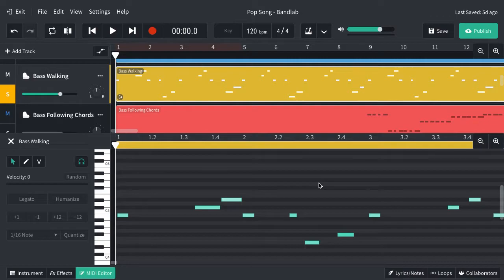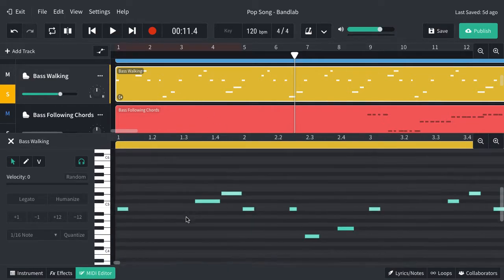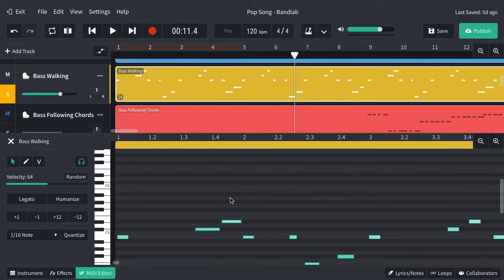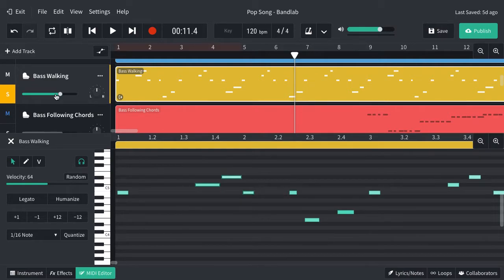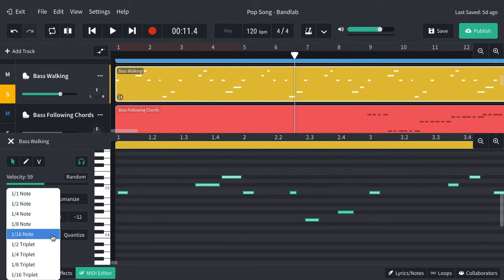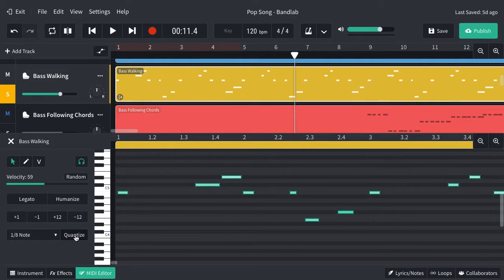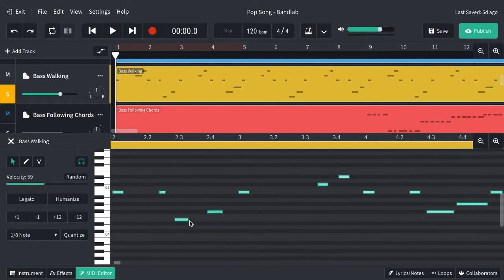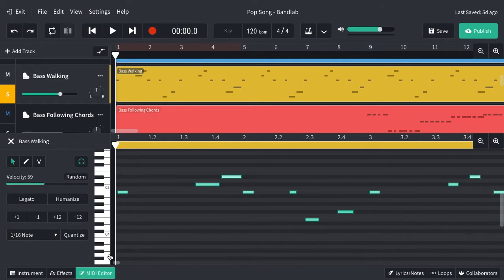Quantization Demo Bandlab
I demonstrate Quantization of a MIDI track to optimise for import into notation software.

See how I outline the process of moving from DAW to Score